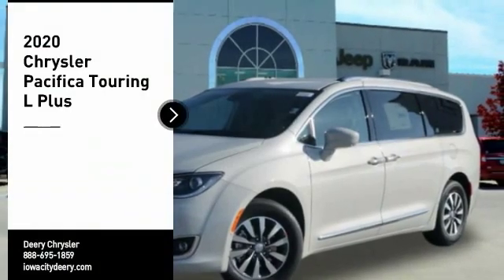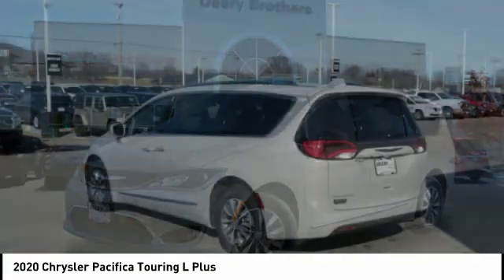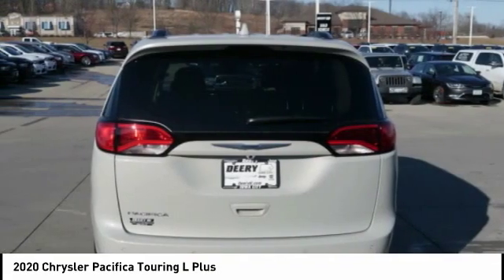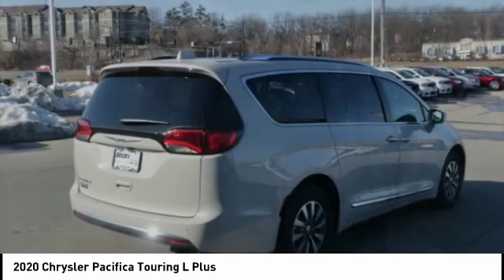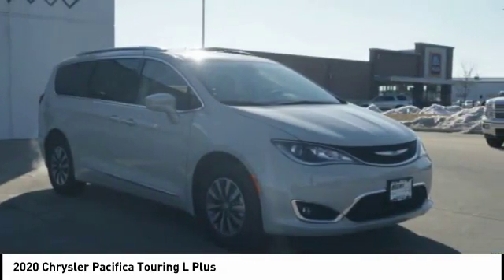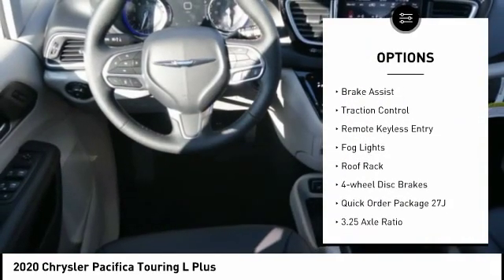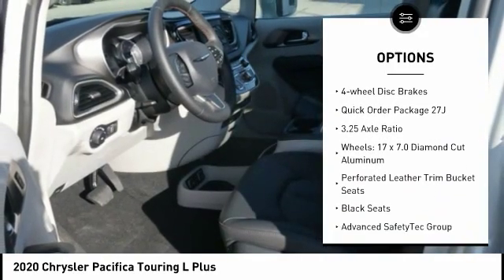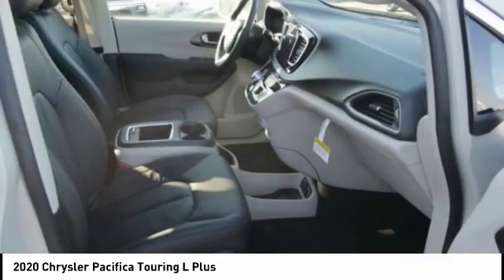2020 Chrysler Pacifica Iowa City IA C1204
2020 Chrysler Pacifica Touring L Plus

Deery Chrysler
651 Hwy. 1 West

Pick up this  2020 Chrysler Pacifica, available today at Deery Chrysler. This could be the one you've been searching for.